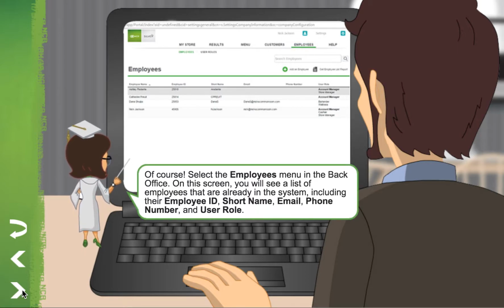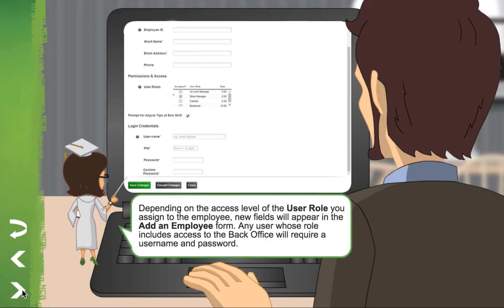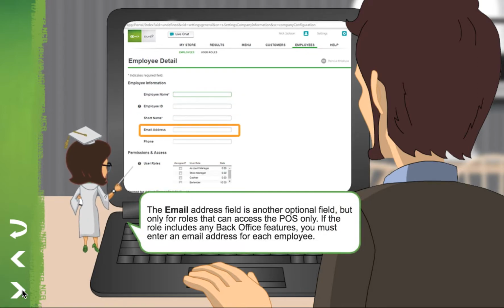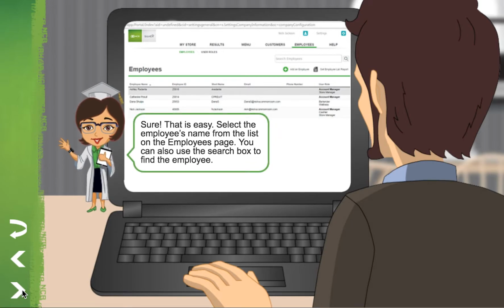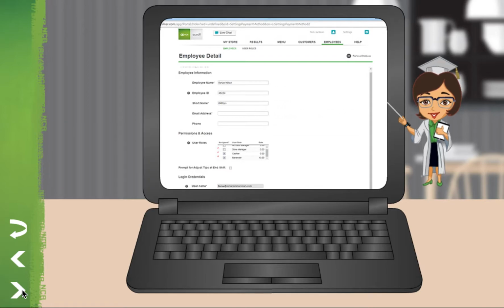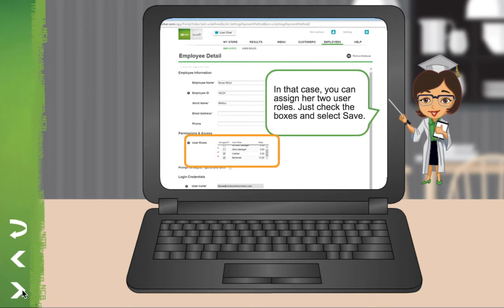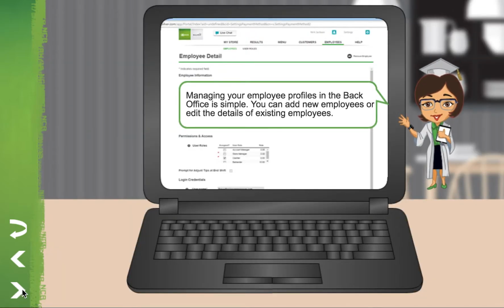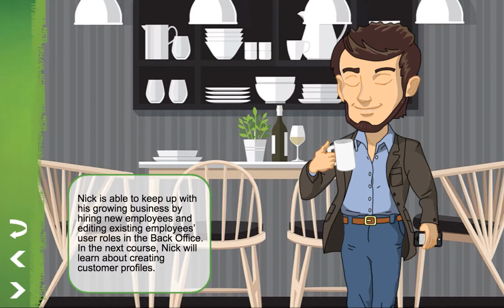Course 206 - Employees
In this video, you will learn how to set up employees in NCR Silver Pro Restaurant edition.